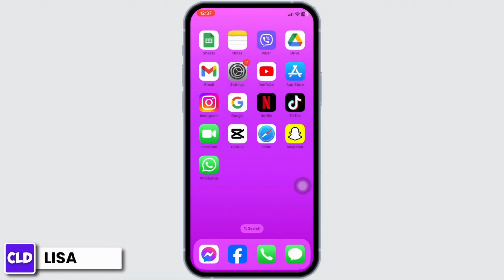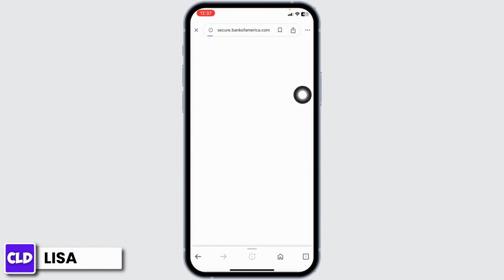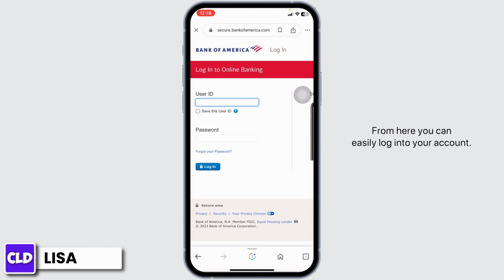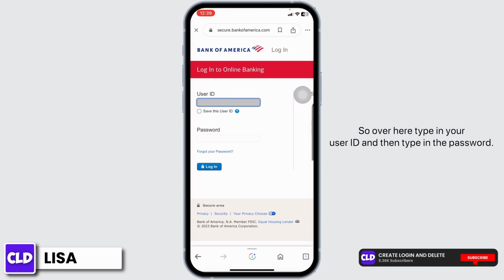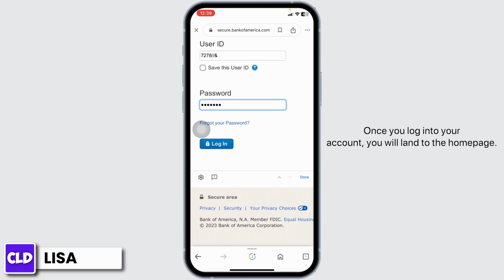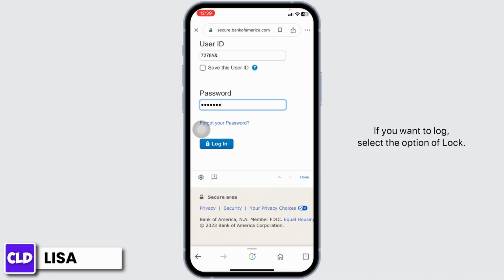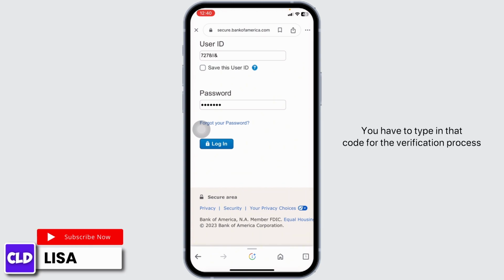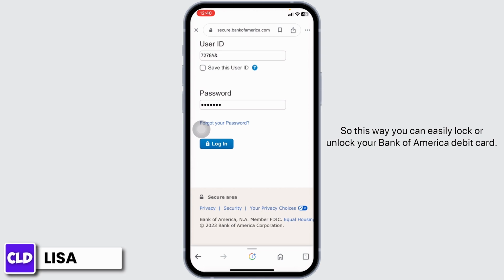How To Lock or Unlock Bank Of America Debit Card Online 2024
Tutorial On How To Lock or Unlock Bank Of America Debit Card Online

In this tutorial, we'll dive into the convenient and straightforward process of locking or unlocking your Bank of America debit card.

👋 Welcome to Create Login And Delete! Today's video, "Tutorial On How To Lock or Unlock Bank Of America Debit Card 2024," is an essential guide for anyone looking to manage their Bank of America debit card's security features online.

Key topics we'll cover:
1. **Lock or unlock your Bank of America debit card online**: We'll show you the step-by-step process to easily secure your card using Bank of America's online services.
2. **How To Lock or Unlock Bank Of America Debit Card 2024**: Keeping up with the latest security features and methods for 2024, ensuring you're up-to-date with the most current practices.
3. **How to unlock Bank of America account**: Tips and tricks on what to do if your entire Bank of America account is locked and how to regain access.

📱 Timestamps:

0:00 - Introduction
0:05 - How To Lock or Unlock Bank Of America Debit Card Online
0:15 - Step-by-Step Guide for Locking or Unlocking Your Card